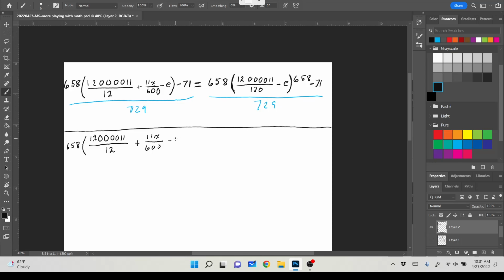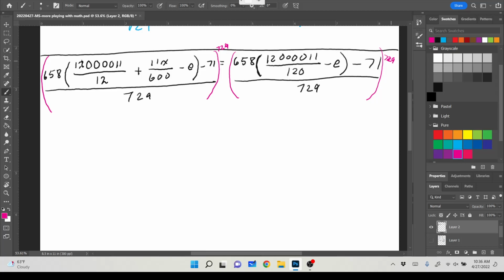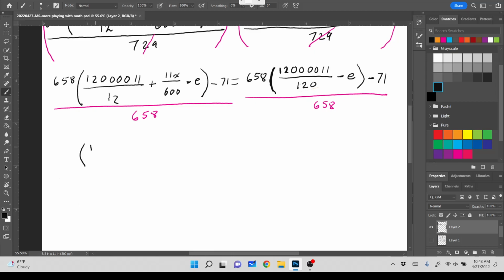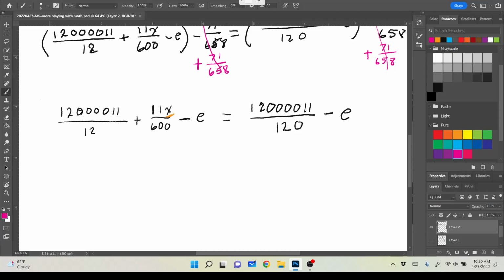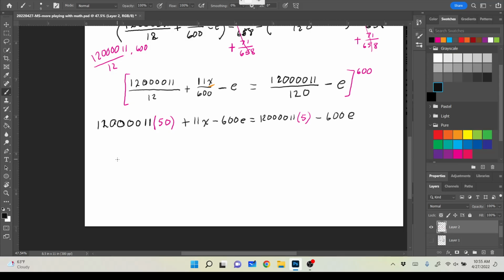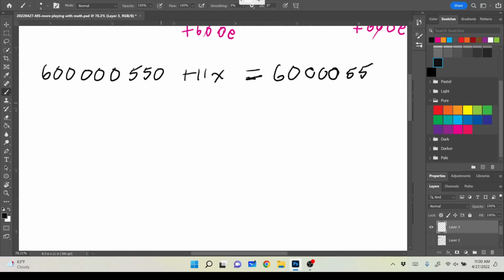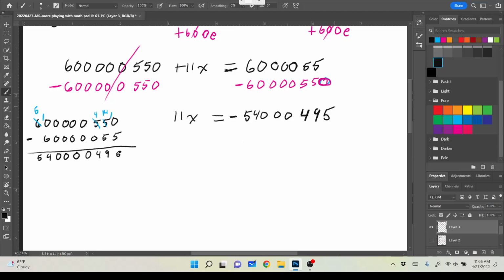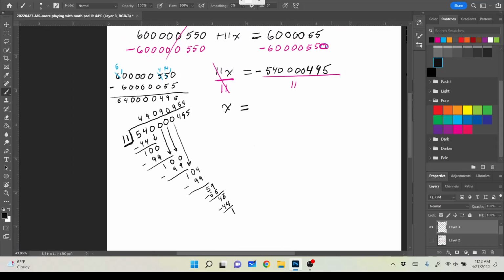20220427 Middle School Finishing the Crazy Math Problem (sort-of)